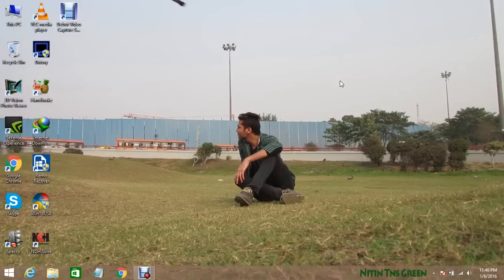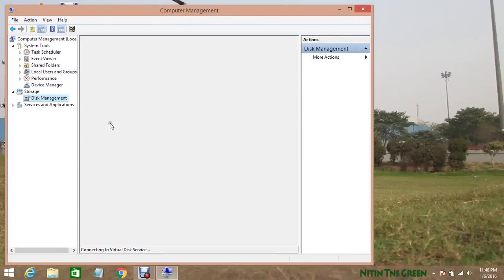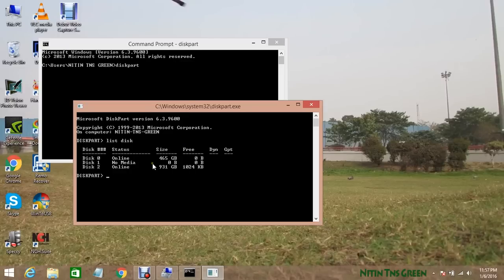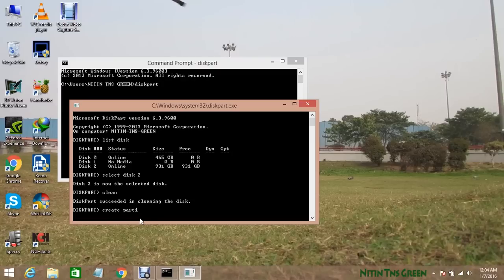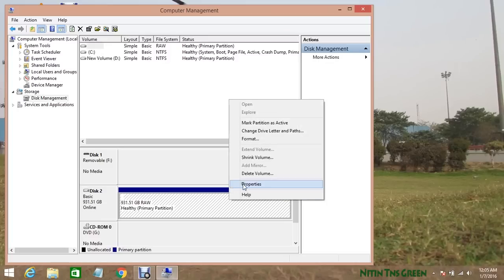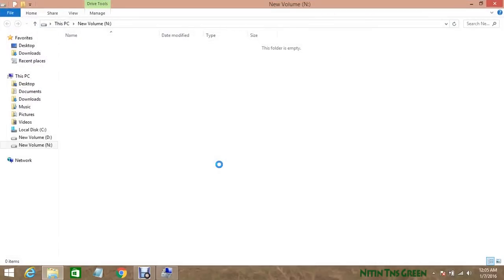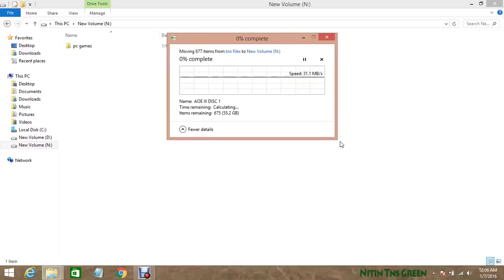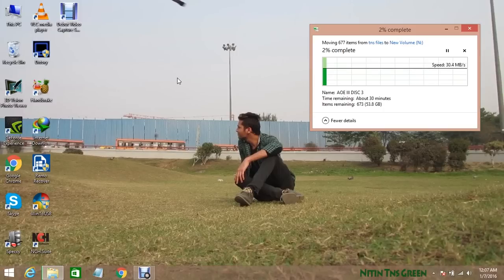How to fix any corrupted not responding or dead hard disk easily | hard disk repair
(Warning)- This method will delete all your files from your hard disk, so do it on your own risk.

Don't judge me about my English, even my English not good i try to help people's

in this video i'm gonna show u teach u some very simple and working way to fix any corrupted ,not responding  or dead hard disk drive.

Camera i use
lens i use
tripod i use
video light i use

My gaming & music headset

Printer i use

Hair trimmers/clippers i use-
2- hair clipper

My smart home devices-
Echo dot 3
Smart bulb

External hdd i use

For More Videos Visit my Youtube Channel below...

Follow Me-

Keep watching... :)